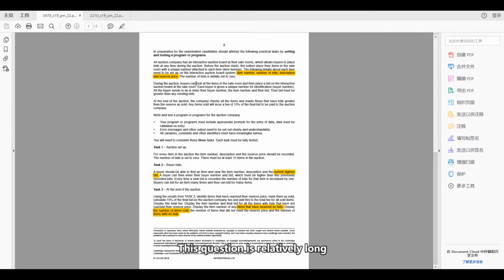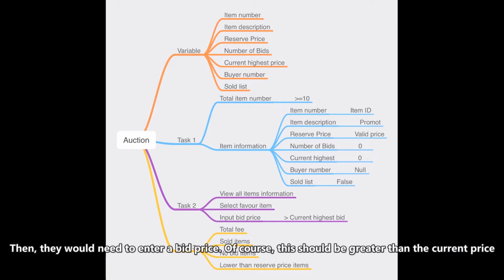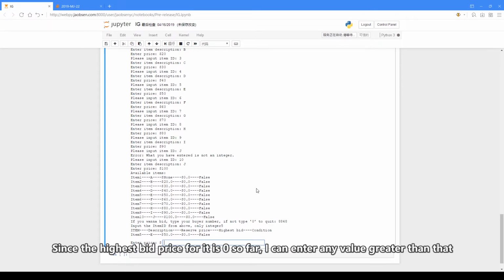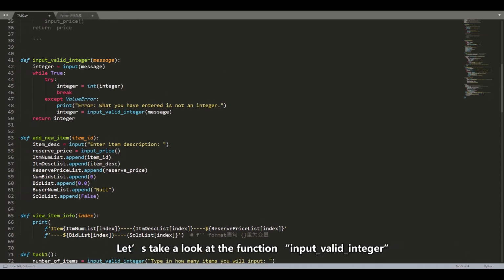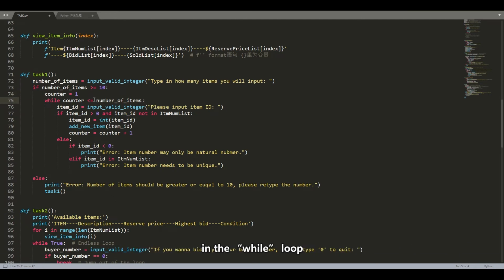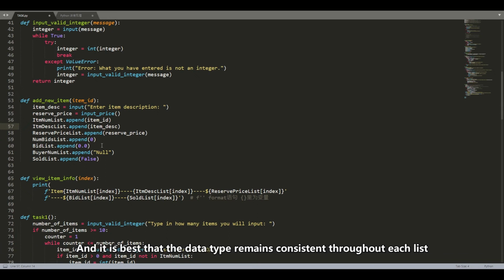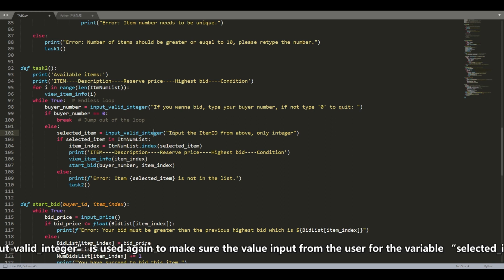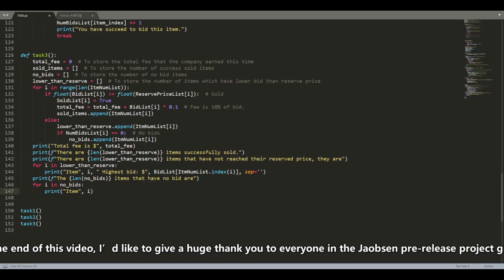2019 May IGCSE Computer Science Pre Release solution English Version With Subtitels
This video is made for 0478_s19_pm_22 and 2210_s19_pm_22. You can download the PDF of the code